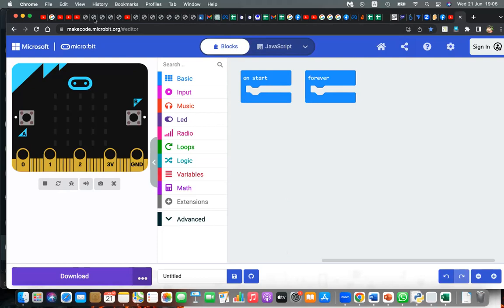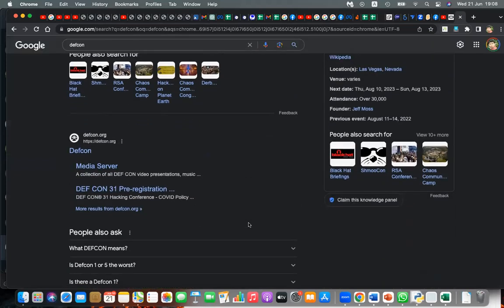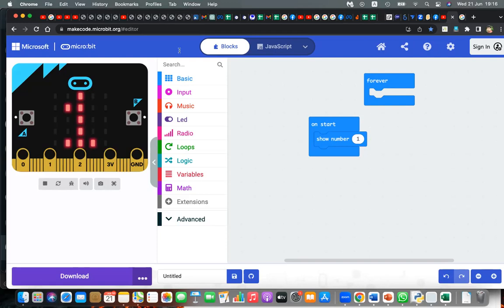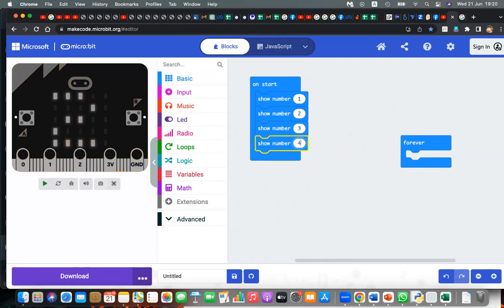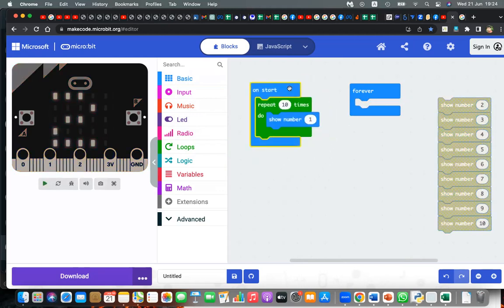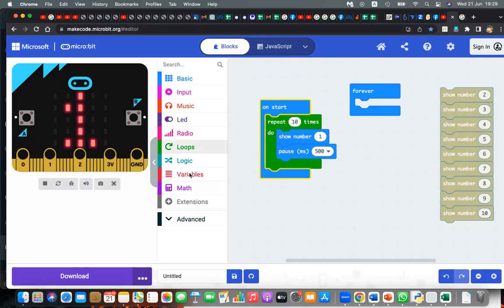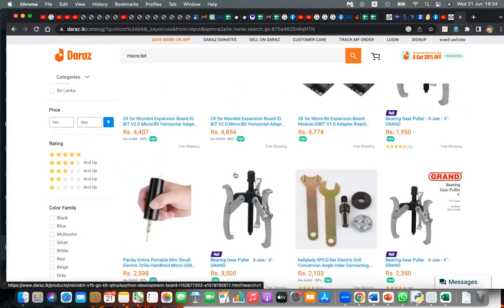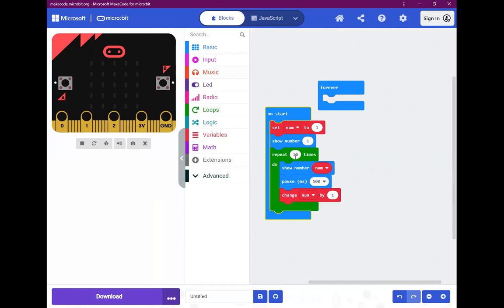STEAM Starter Online Microbit and block coding